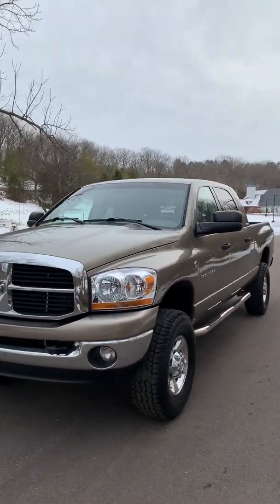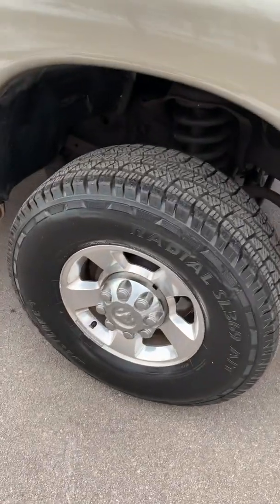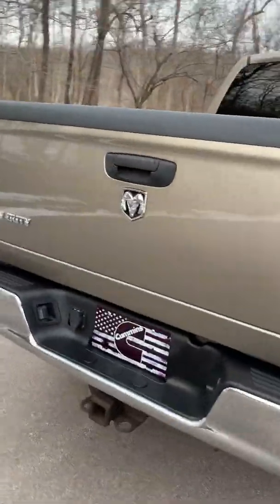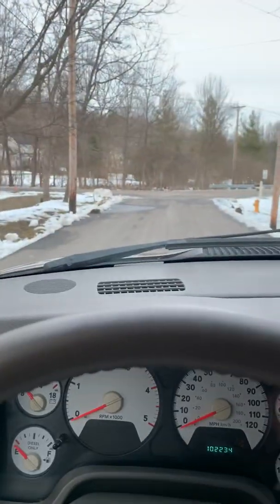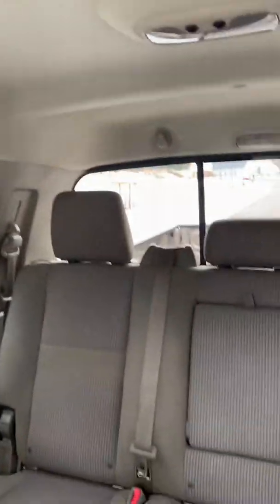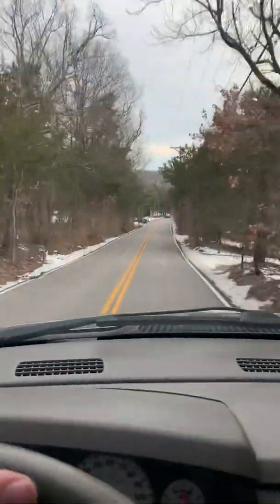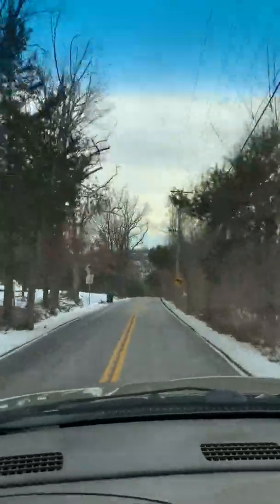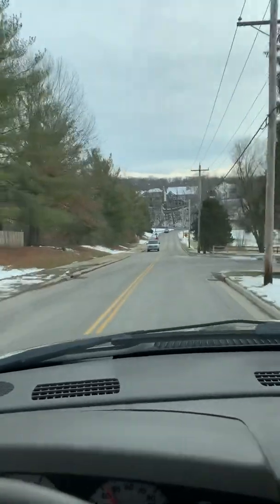2006 Megacab 5.9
to view our full inventory that is updated live with all the other trucks we currently have for sale.

**Truck has sold**